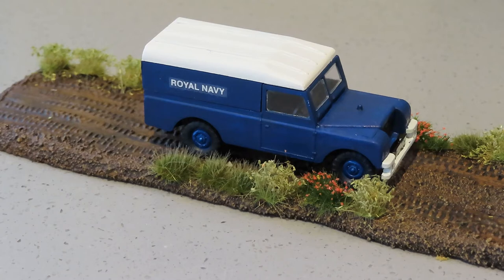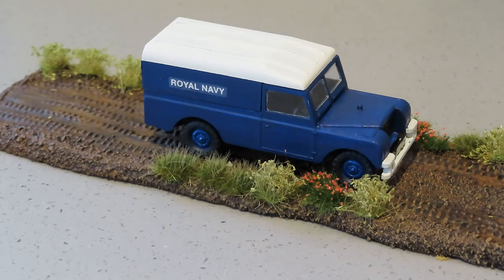Small Scale Group Build - Airfix 1:76 Land Rover Finished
The first of at least two builds I would like to do for this GB finished.